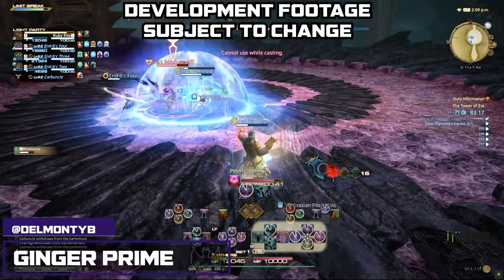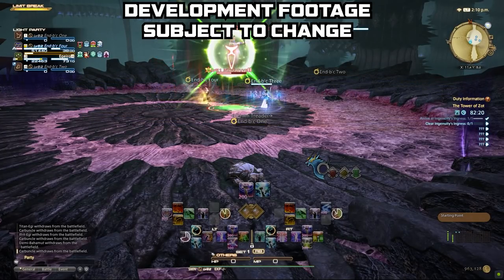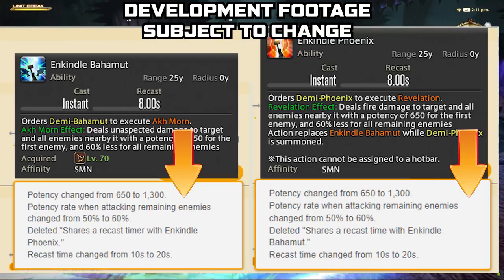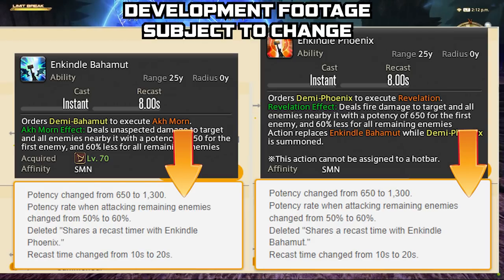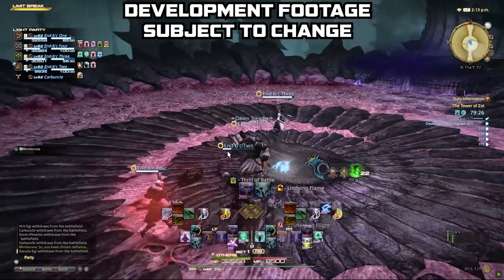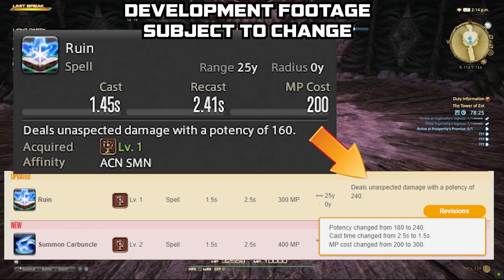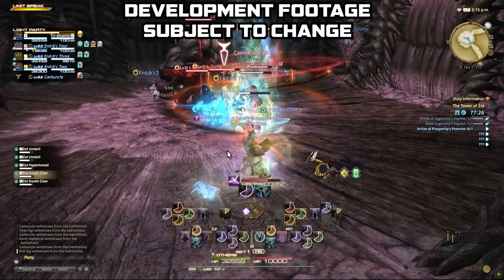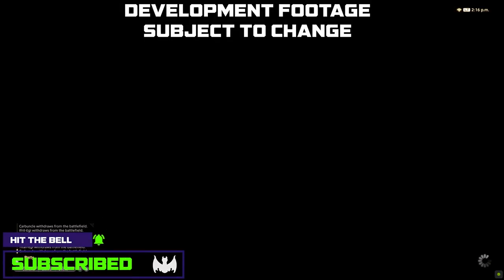Everything that Changed with Summoner Since the FFXIV Endwalker Media Tour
FFXIV Endwalker Summoner got some major updates that speeds up its rotation by doubling some skills and reducing the time Summons are out and about.

Ginger Prime is an MMORPG Channel

Outline
0:00 Introduction
2:00 Diving into the skills